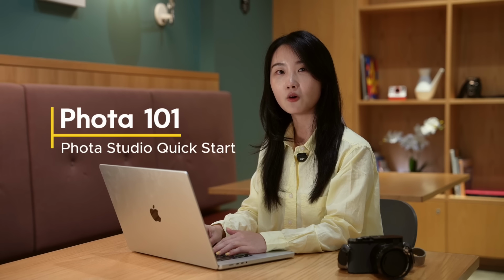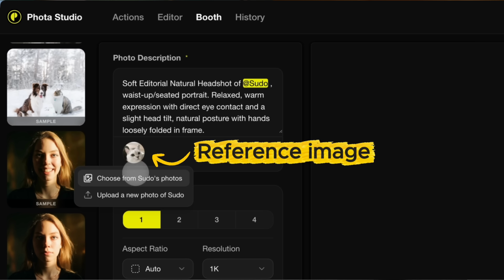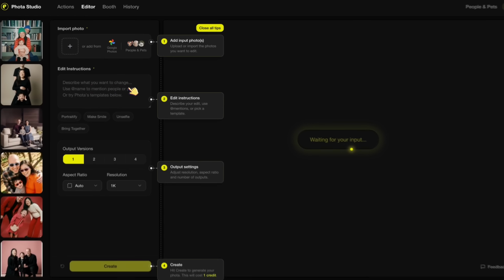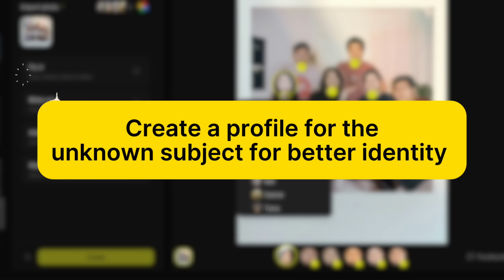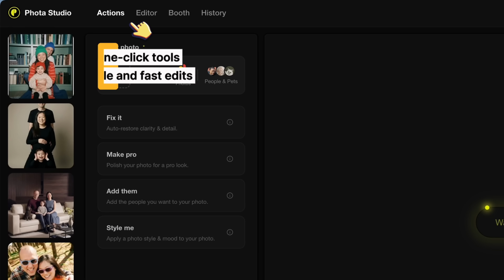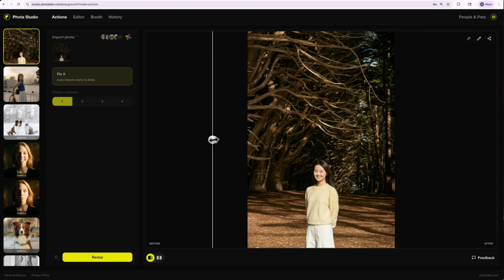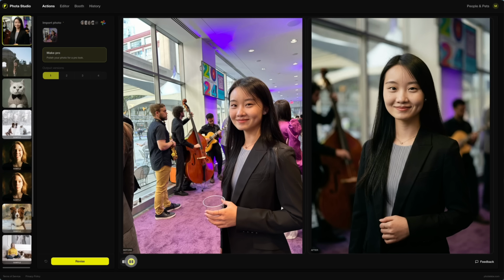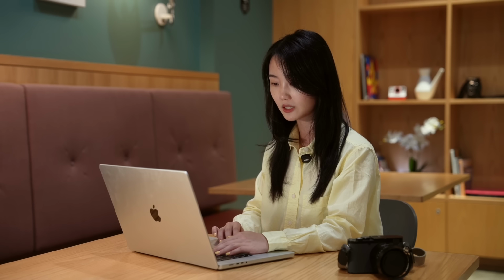Phota 101: Phota Studio Quick Start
Create stunning photos in minutes.